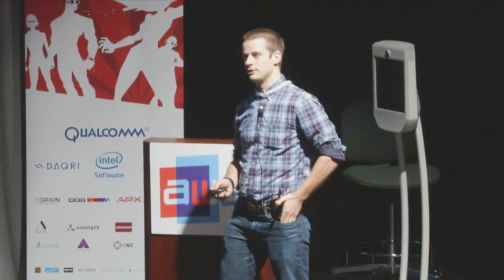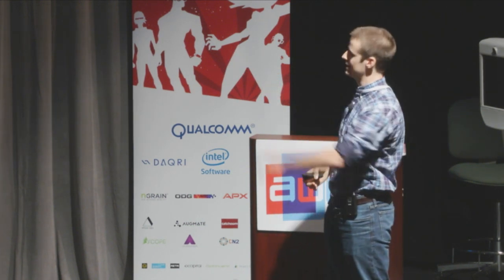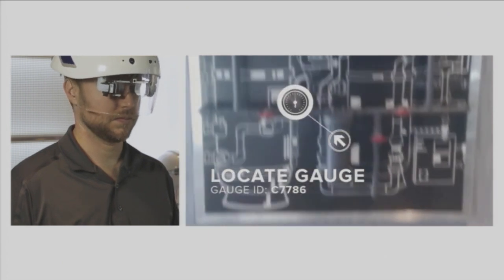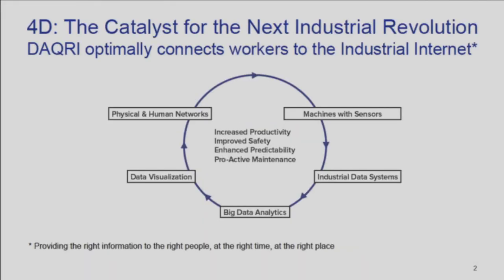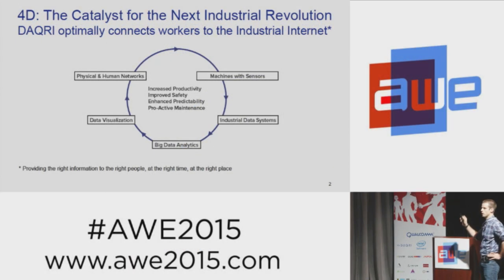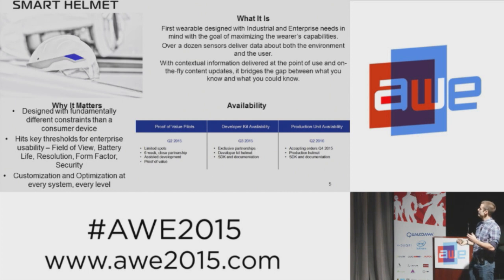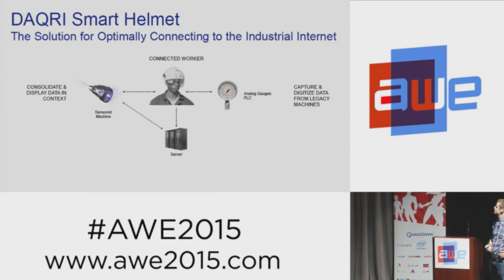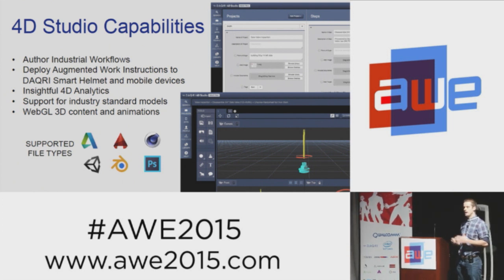Matt Kammerait (VP, DAQRI) - Daqri Smart Helmet for Work at AWE 2015